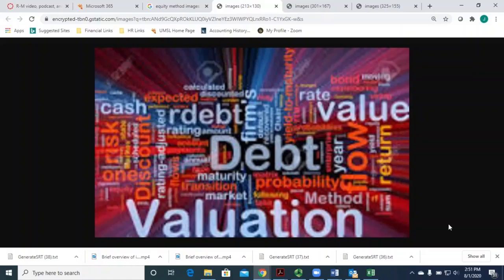Brief overview of subsequent measurement debt investments